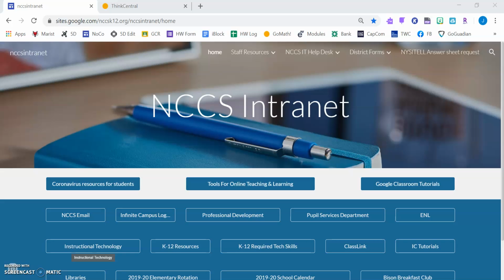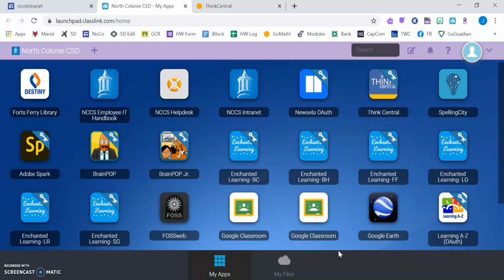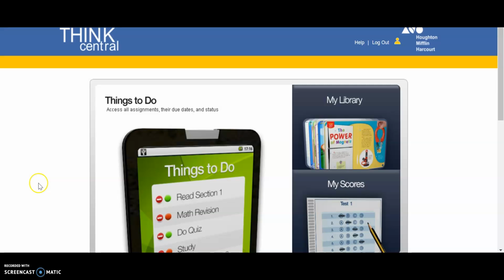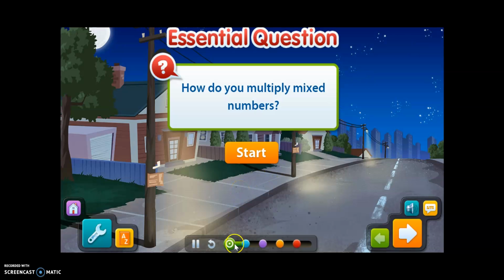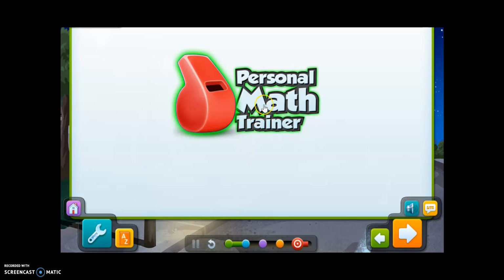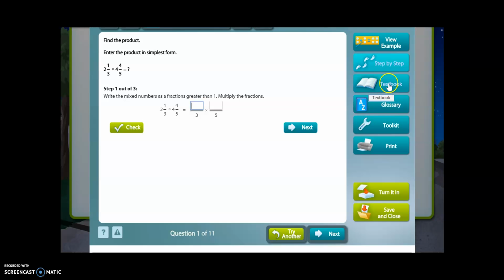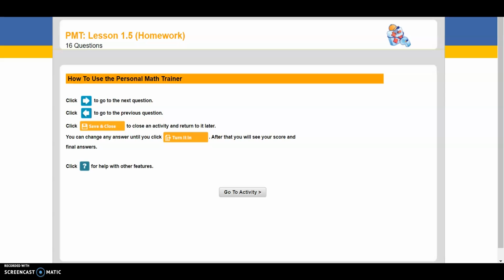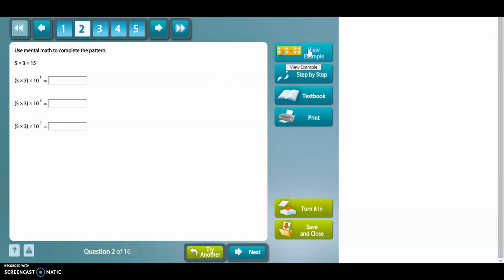ThinkCentral for Math Lessons